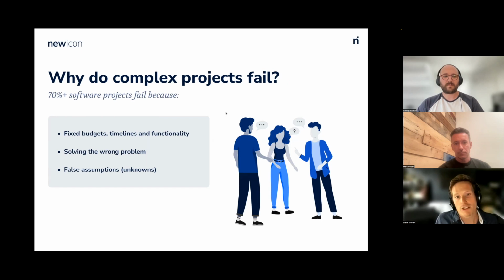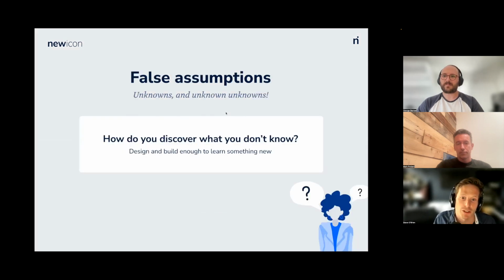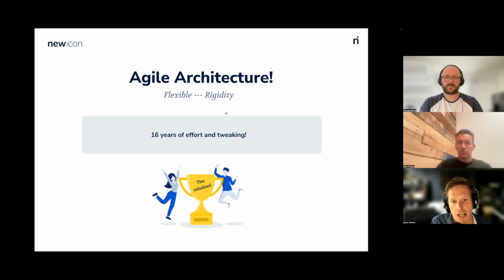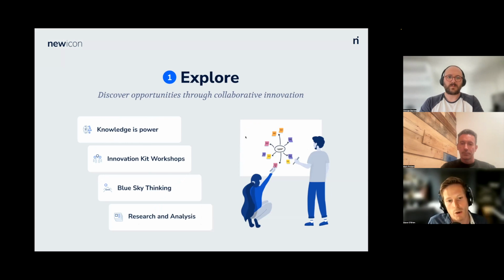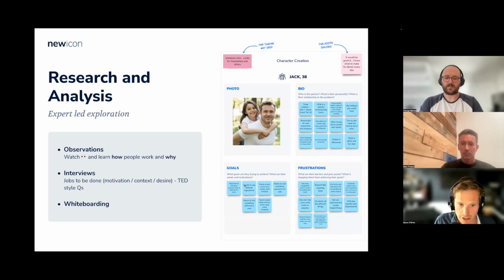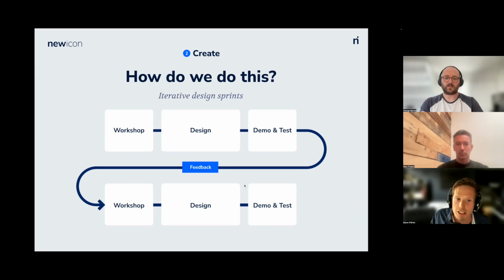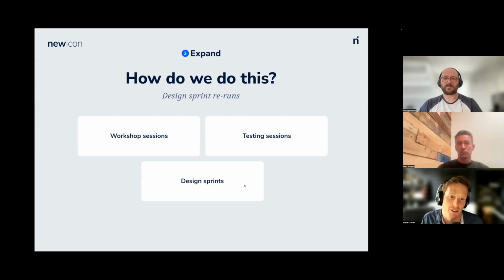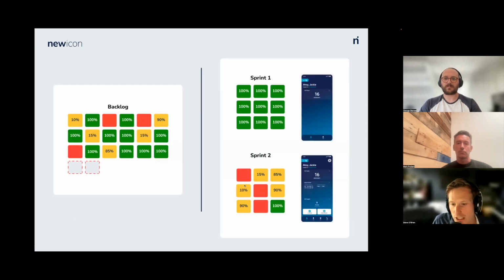Agile Architecture - A Webinar from New Icon, in partnership with Digital Ocean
This is a recording of our recent webinar - Agile Architecture, which we produced in partnership with Digital Ocean.

In this webinar we go through some typical pitfalls of software development projects, before exploring how New Icon's Agile Architecture process can alleviate these problems.

Essentially, you'll learn how to ensure that your next software project is a success!

If you want to create the next big thing in tech - or you are interested in keeping up with the tech scene then do get in touch.

OUTLINE:
0:00 - Introduction
1:40 - Who are New Icon?
2:08 - Where do we come in?
2:48 - Why do complex projects fail?
3:37 - The cone of uncertainty
4:30 - The triple constraint (cone of uncertainty)
5:10 - Solving the wrong problem
6:06 - False assumptions
6:35 - Common mistakes and warning signs
7:55 - Project methodologies (waterfall, agile, etc)
8:55 - What? When? Cost?
9:05 - Agile architecture (introduction)
11:04 - Overall structure of Agile Architecture (Explore, Create, Expand, Refine)
12:05 - Agile Architecture: Explore phase
12:42 - - Explore: knowledge is power
13:11 - - Explore: Why? Collective insight helps form the project mission
13:25 - - Explore: Innovation kit workshops (collaborative innovation)
13:34 - - Explore: Empower collaboration
14:15 - - Explore: Blue sky thinking - in a perfect world how would it work?
14:55 - - Explore: Innovation and creation mindsets
16:06 - - Explore: Research and analysis
17:53 - - Explore: Outputs
18:10 - Agile Architecture: Create phase
18:21 - - Create: Why?
19:08 - - Create: How, iterative design sprints
20:24 - - Create: Outputs
20:35 - - Create: The tip of the iceberg
20:40 - Agile Architecture: Expand phase
21:05 - - Expand: Writing the rest of the movie
21:46 - - Expand: Why?
22:14 - - Expand: How we do this
22:37 - - Expand: Outputs
22:50 - Agile Architecture: Refine phase
23:20 - - Refine: A release plan that makes sense
23:52 - - Refine: Why?
24:15 - - Refine: How (assessing impact value and effort)
24:30 - - Refine: Outputs
24:35 - - Refine: Release Prototypes
26:05 - - Rapid Deployment & Digital Ocean
26:55 - Agile Architecture Summary
28:07 - Thanks & Questions